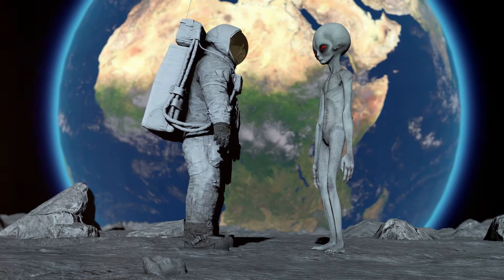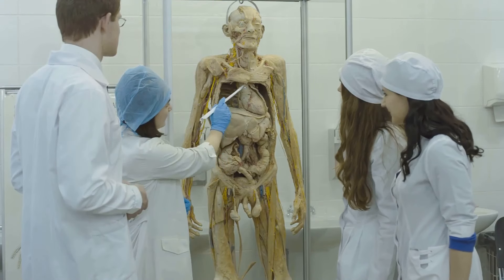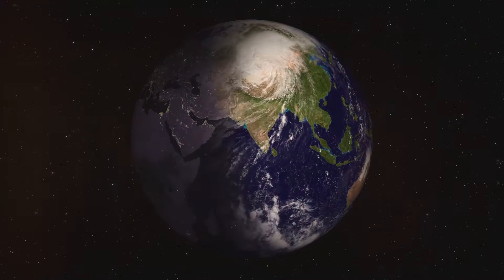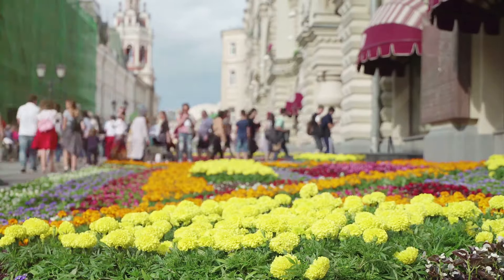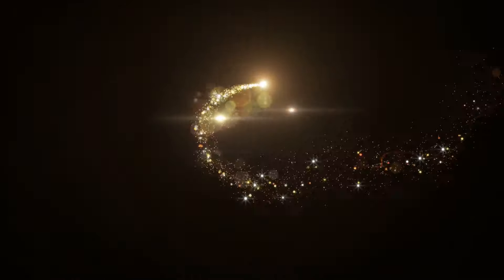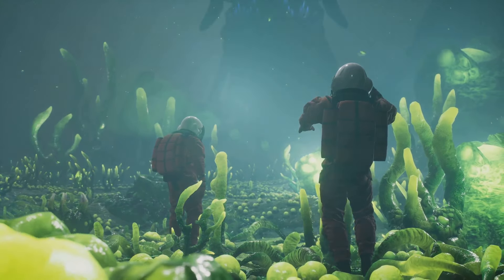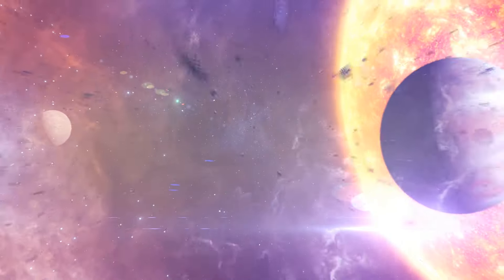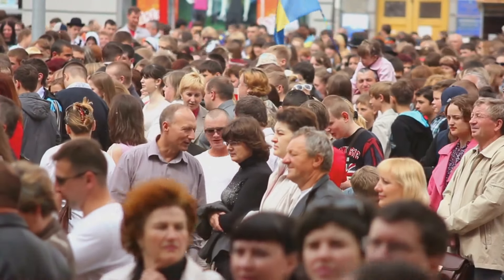Why Earth is an Alien Planet!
Ever wondered if our home planet, Earth, is truly as familiar as we think? Join us on a mind-bending exploration as we delve into the extraordinary and often bizarre aspects of our own world. From the depths of the ocean to the vast expanse of space, Earth is teeming with mysteries that defy explanation. Discover why some scientists believe our planet may be more alien than we ever imagine.